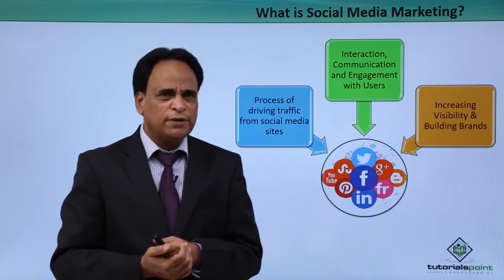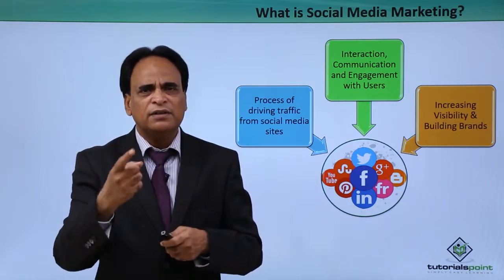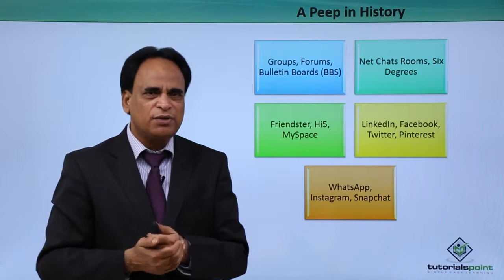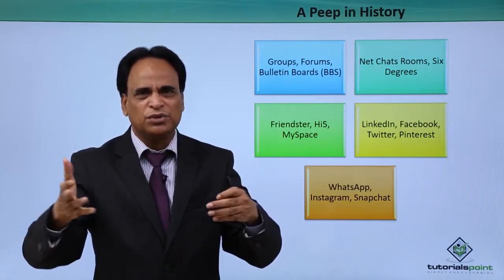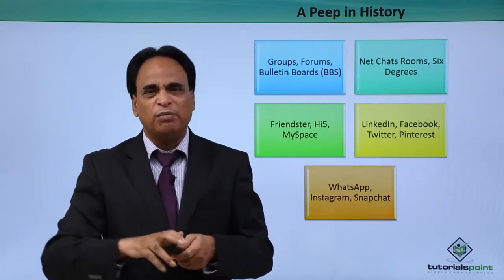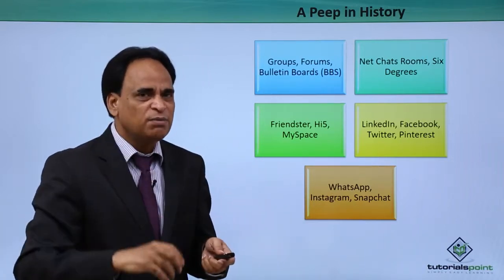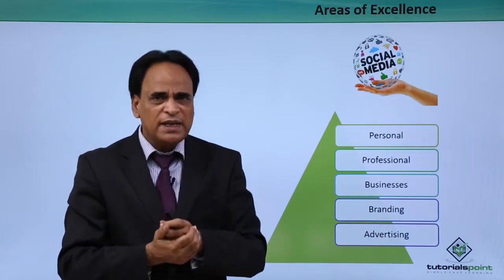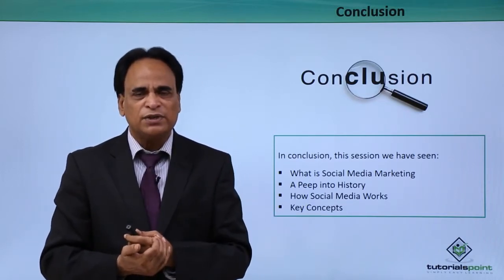#1 Social Media Marketing – Introduction